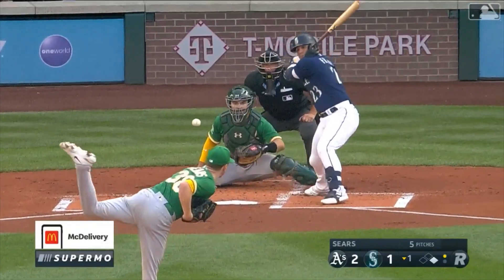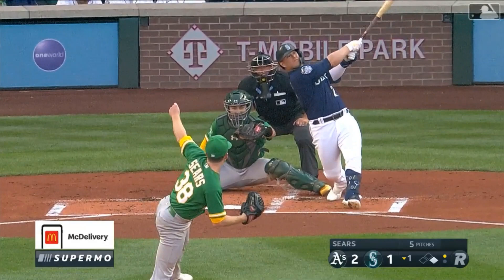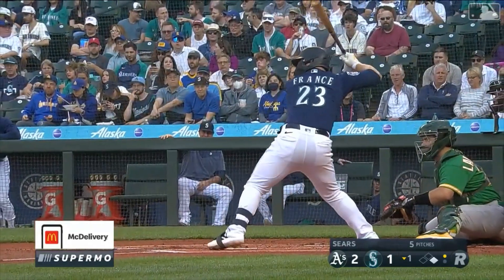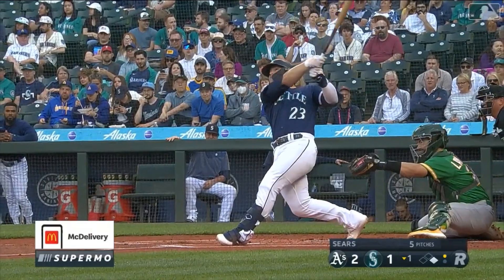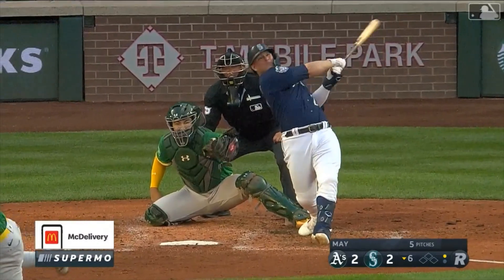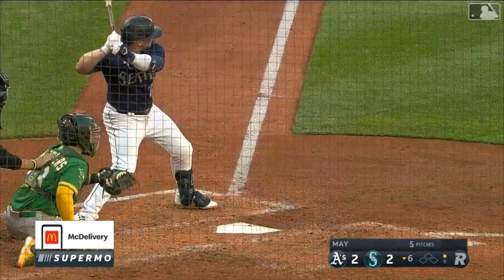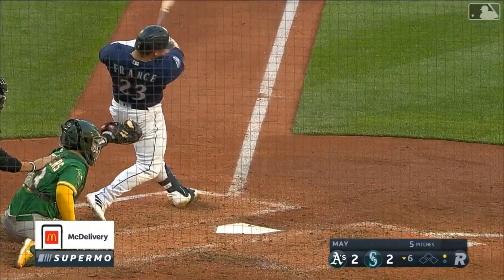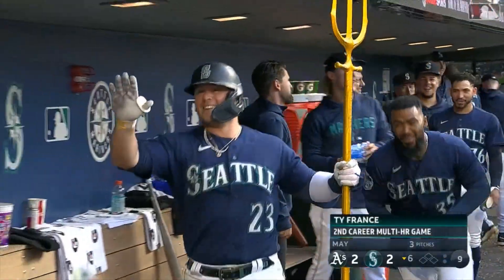Ty France hits TWO HOMERS